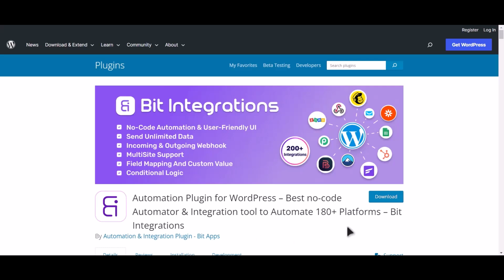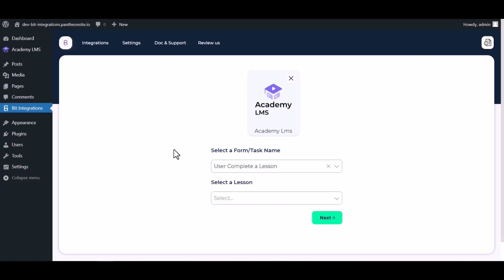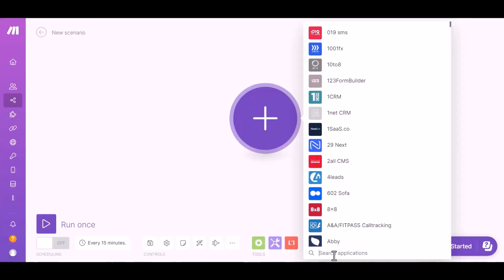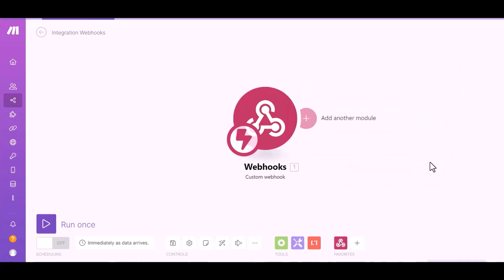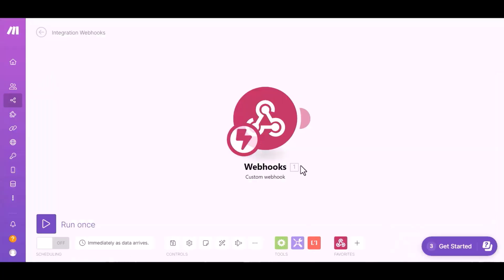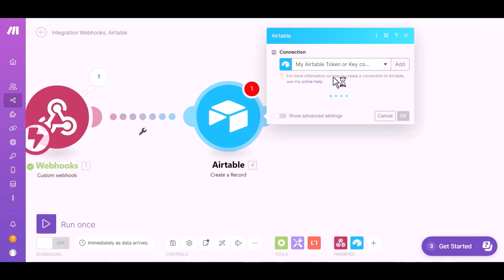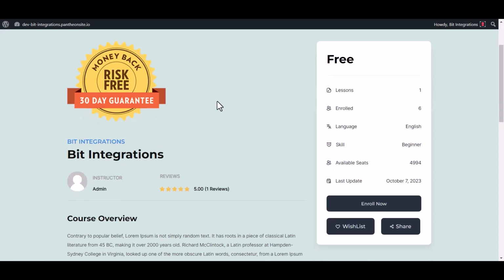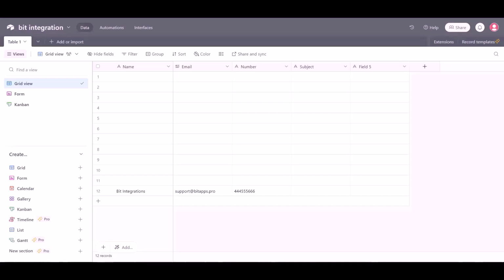Integrating Academy LMS with Make | Step-by-Step Tutorial | Bit Integrations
🔌 Ready to unlock the true potential of automation? Our latest tutorial has all the insights you need! Tune in to discover how to seamlessly integrate Academy LMS with Make, a robust automation platform, using the Bit Integrations WordPress plugin.

Experience the power of combining Academy LMS with Make to streamline your workflows, automate repetitive tasks, and enhance your productivity.

Key Highlights of the Tutorial:
✅ Step-by-step walkthrough of integrating Academy LMS with Make using the Bit Integrations WordPress plugin.
✅ Learn how to create sophisticated automation scenarios by connecting Academy LMS and Make.

Whether you're a business professional, marketer, or enthusiast, this integration opens up new possibilities for creating intelligent automation workflows. Don't miss out on learning how to integrate Academy LMS with Make using Bit Integrations.

📹 Ready to harness the power of automation? Learn how to integrate Academy LMS with Make using Bit Integrations, and take your automation efforts to the next level. 🚀